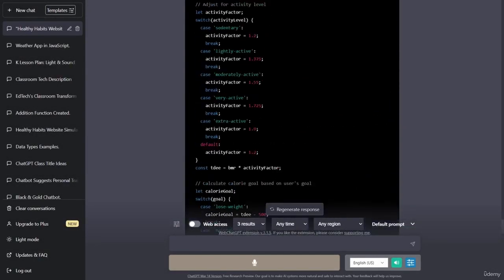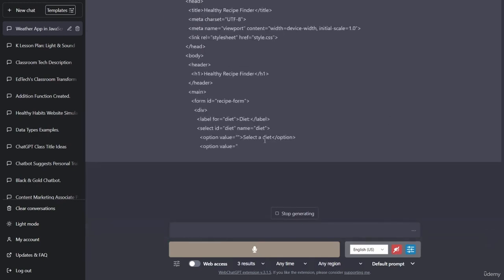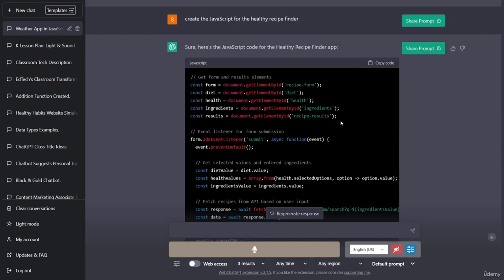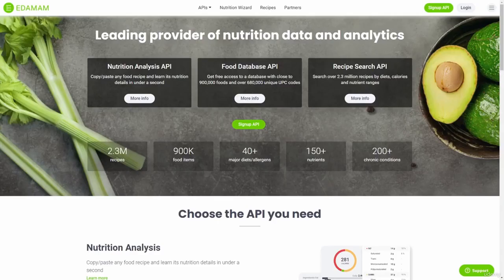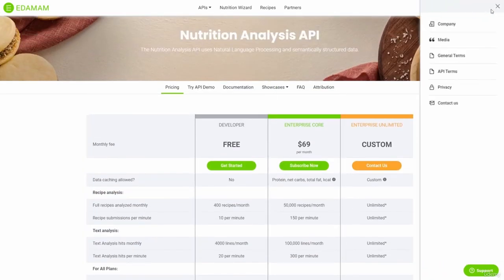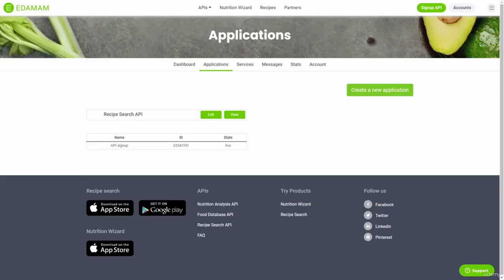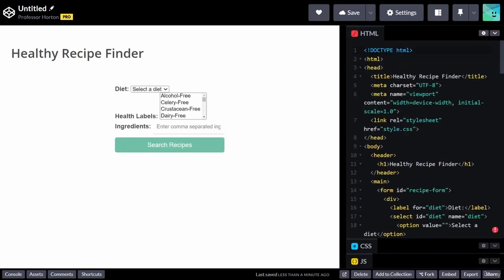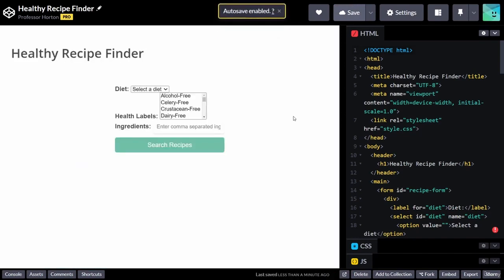Additional Coding Features of ChatGPT Pt 1